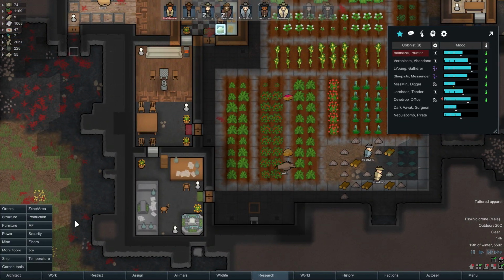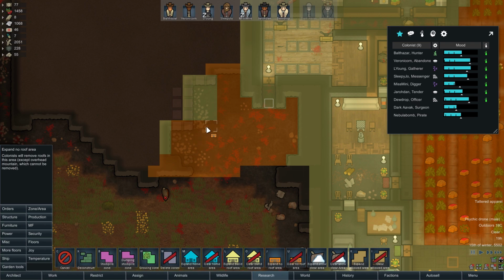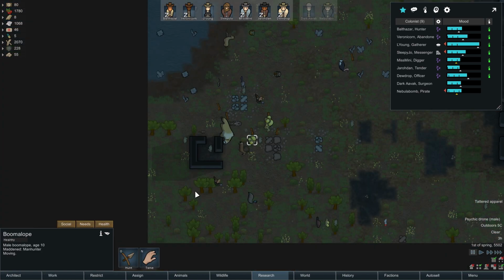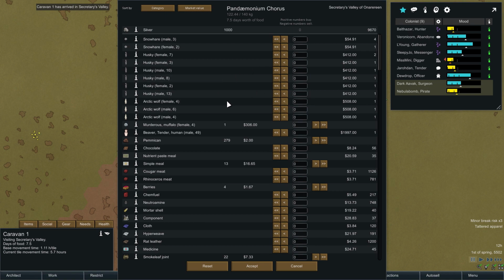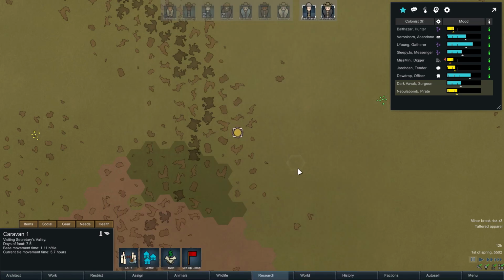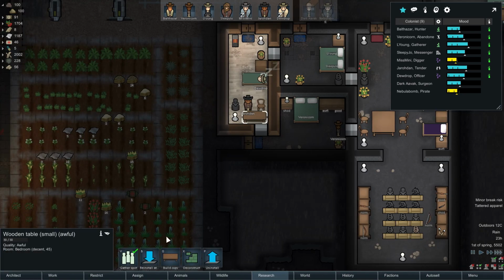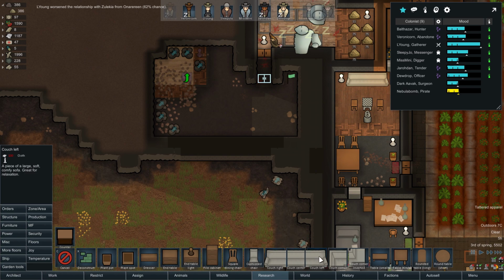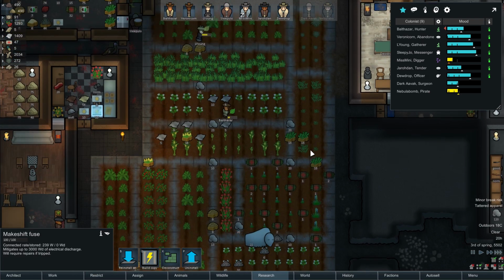Rimworld Alpha 16 [Modded] - 24. Journeys End - Let's Play Rimworld Gameplay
Welcome to Rimworld Alpha 16, a colony management game set in the wild fringes of colonised space! It's time to glimpse the wonders on offer by our neighbours!

Rimworld is a sci-fi colony management sim, in which you are charged with guiding shipwrecked colonists towards founding (and protecting) a colony on a distant Rimworld.

Rimworld's difficulty is driven by an AI storyteller, which intelligently scales the threats posed both by hostile factions and the environment, to continually challenge the player, while still allowing the player to dictate the overall level of difficulty present in their game.

Mixing the space-western feel of firefly, with the depth of simulation of games such as Dwarf Fortress and Gnomoria, Rimworld is enough to delight and challenge both those new to the genre, and veterans to colony management games!

Let's Play: Rimworld Alpha 16